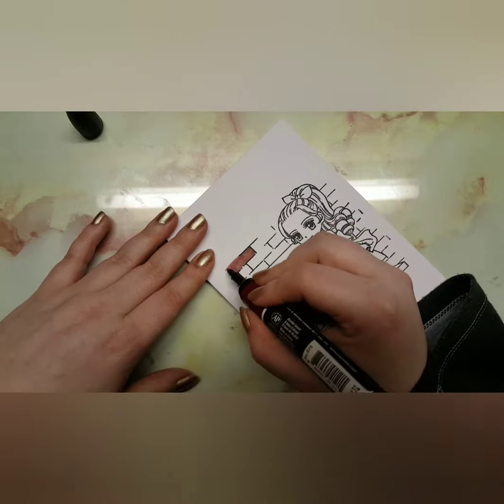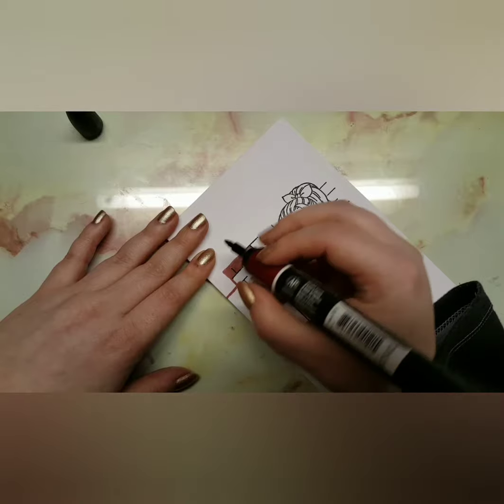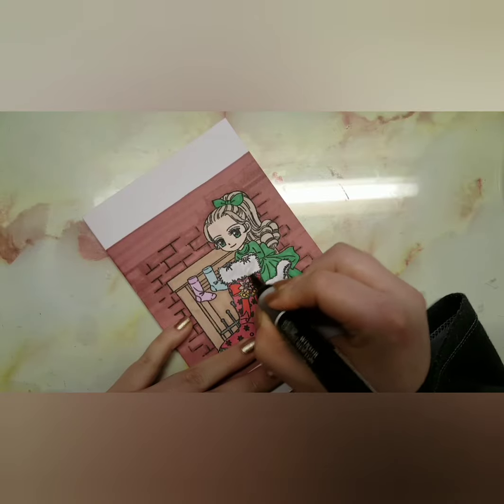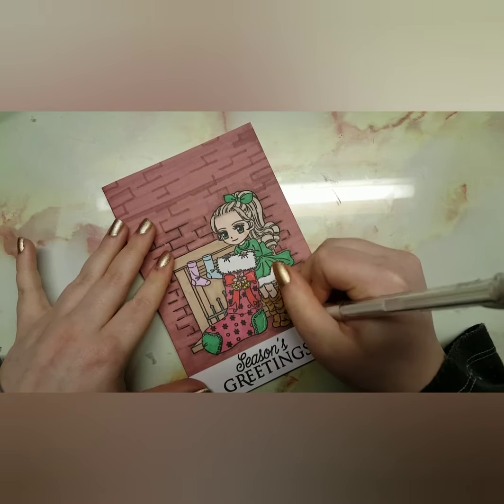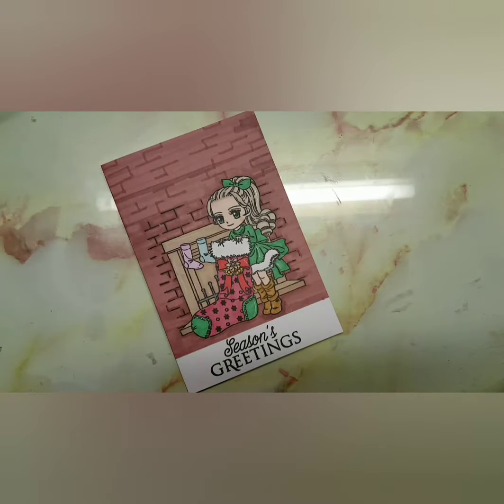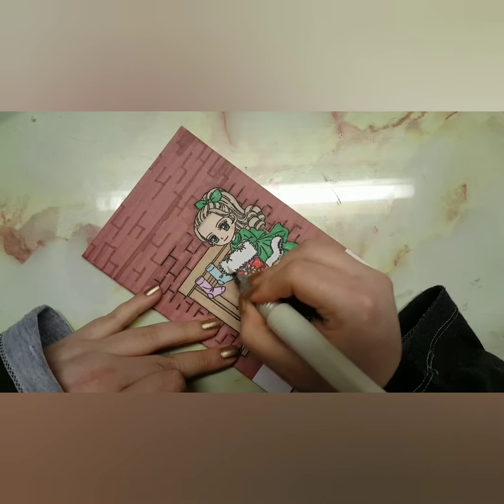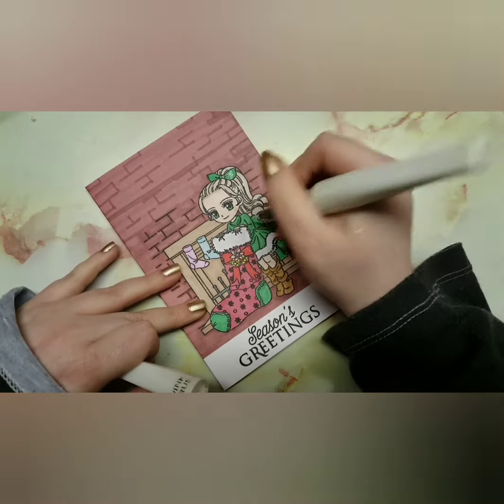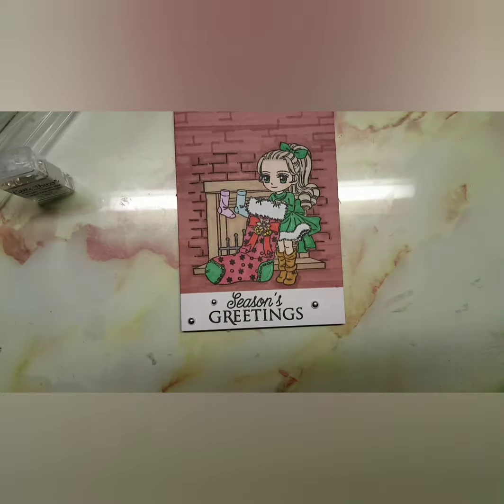Filling stockings ft whimsy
Facebook group for uk card makers
Supplies
•CARD BLANK BASE 6x4
•FILLING STOCKINGS-WHIMSY
(unable to link)
•HOLIDAY ORDAMENT -CCC
•PROMARKERS
COOL GREY 5 -CG5
ICE GREY 1 -IG1
POWDER BLUE-B119
RUBY-R455
PASTEL PINK -R738
SADDLE BROWN-O345
HENNA-O225
DUSKY PINK
PUTTY-O618
CYAN-C847
DUCK EGG-C528
CINNAMON-O427
BLACK-XB
SAFFRON-O739
UMBER-O615
TAN-O528
FUCHSIA PINK-M137
ICE GREY 3-IG3
CARDINAL RED-R244
BURGUNDY-R424
LUSH GREEN -G756
•MEMENTO INK
TUXEDO BLACK
•WINK OF STELLA-CLEAR
•SNOWBALL PEARL-LITTLE THINGS BY LUCYS CARDS
•TONIC STUDIO TACKY GLUE